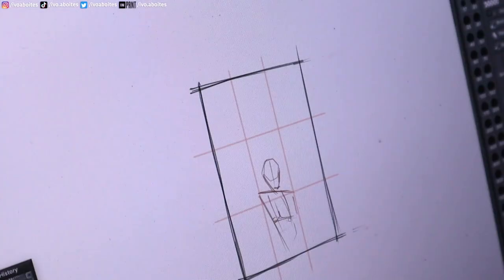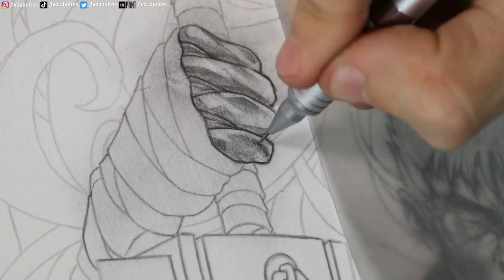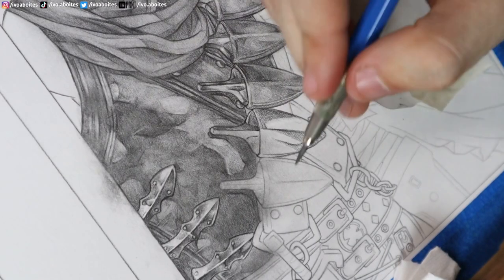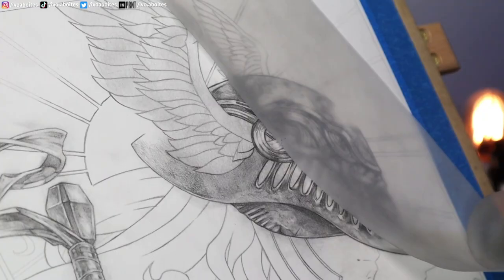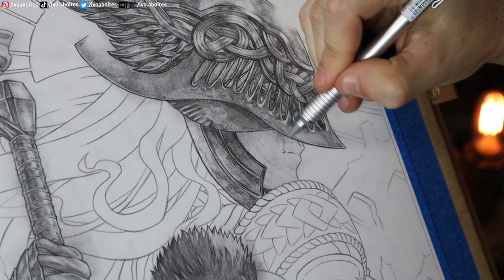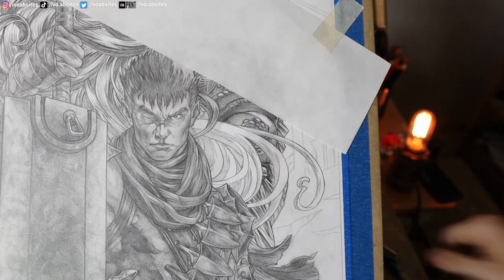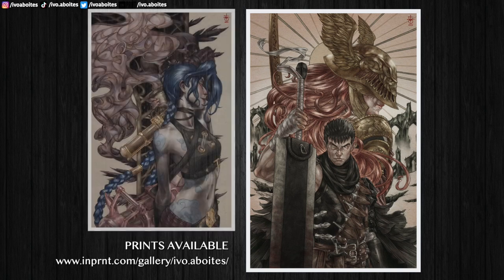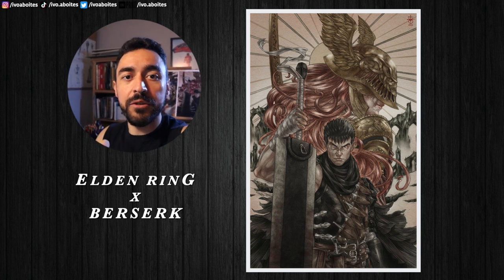How to Draw - Elden Ring X Berserk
In this video we are drawing Guts x Malenia from the sketch, to the pencil art and to digital colors!